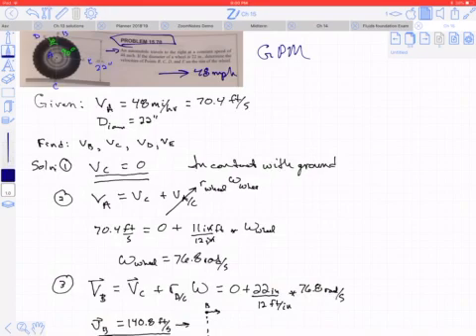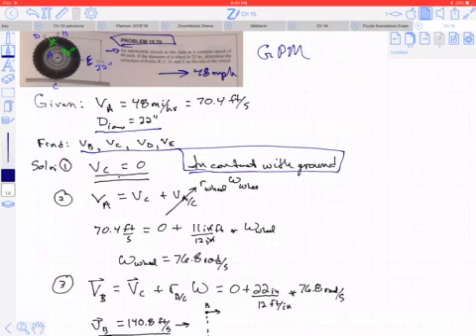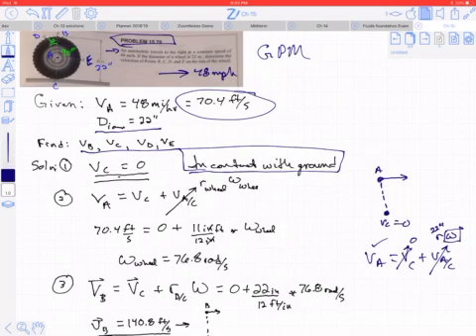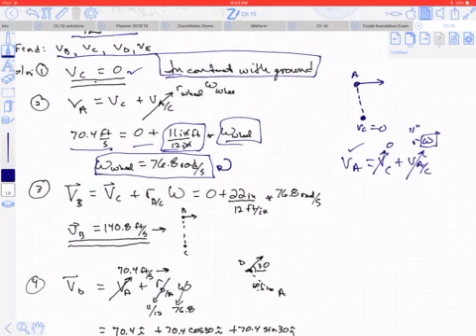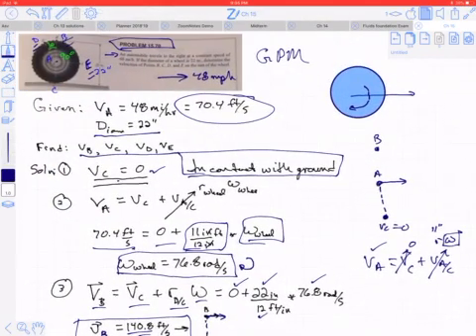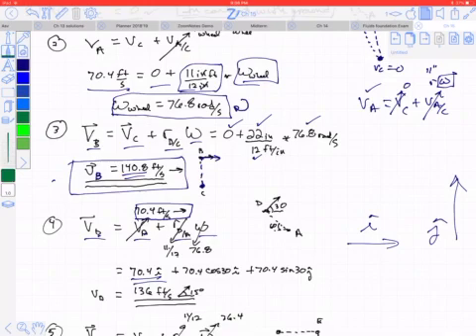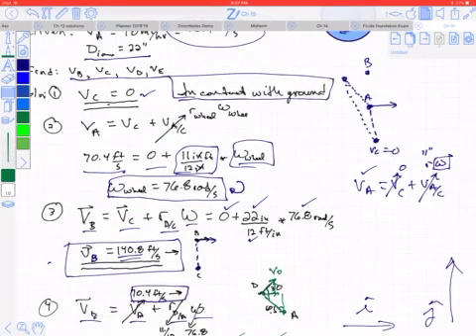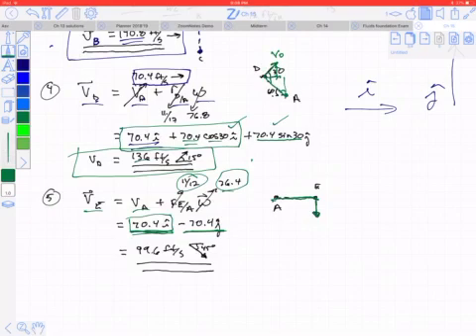Dyn_soln_15_70